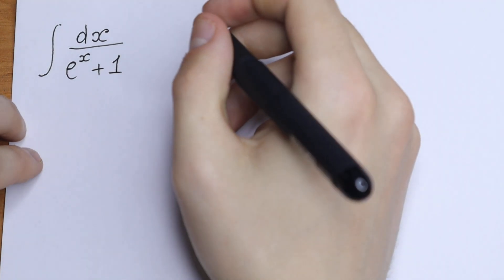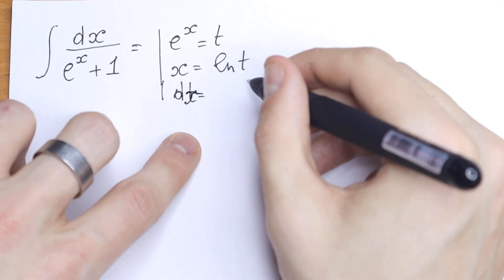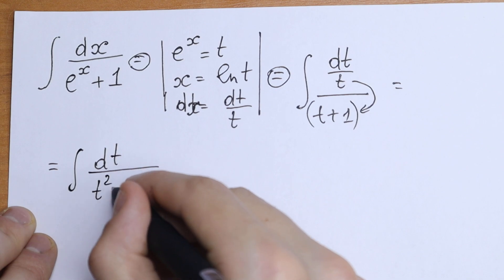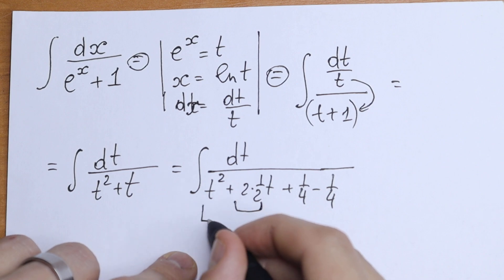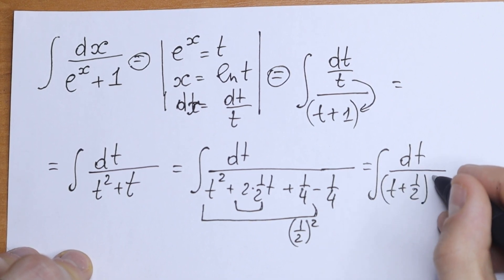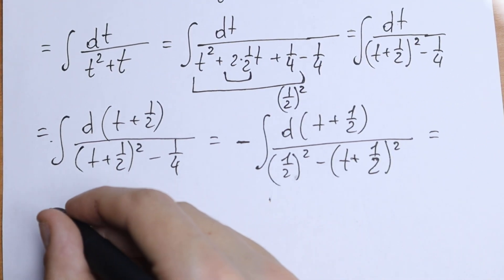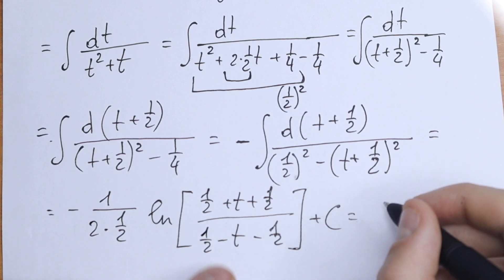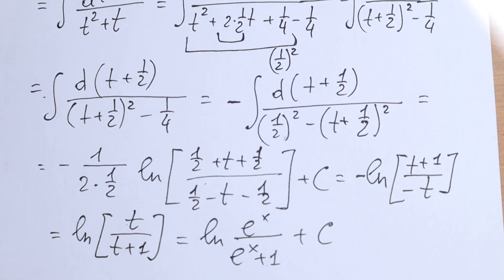The Hardest Olympiad Integral | Only 19% Solve